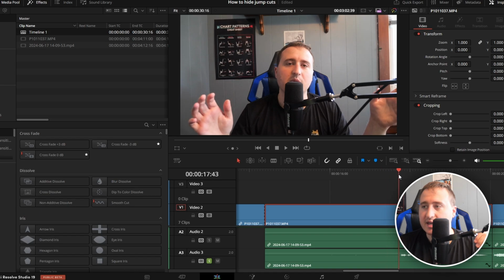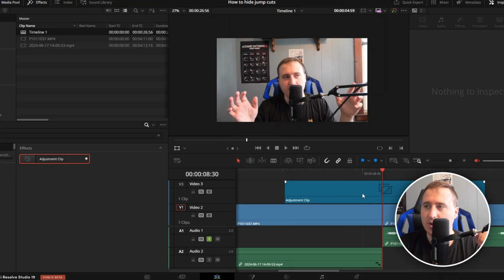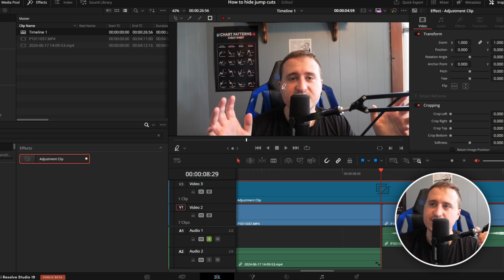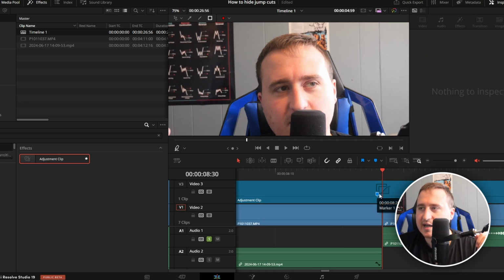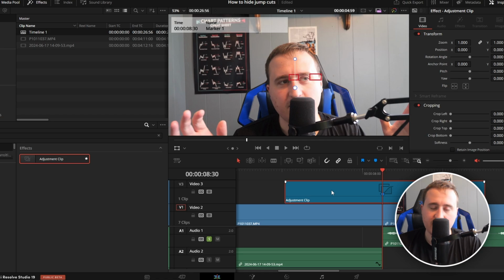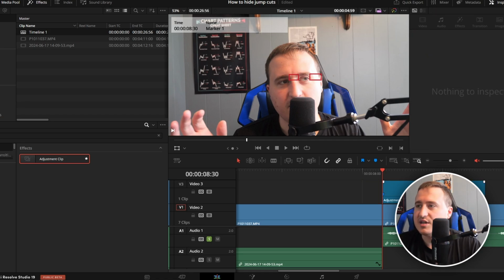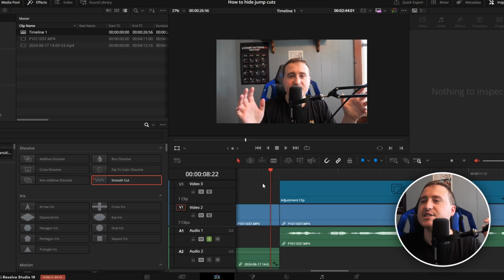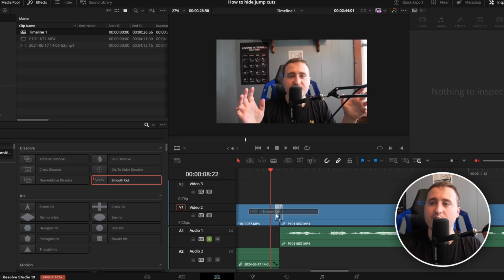Three SMOOTHEST WAYS to Jump Cut In Davinci Resolve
This is how to Achieve the Smoothest Jump Cuts in DaVinci Resolve!